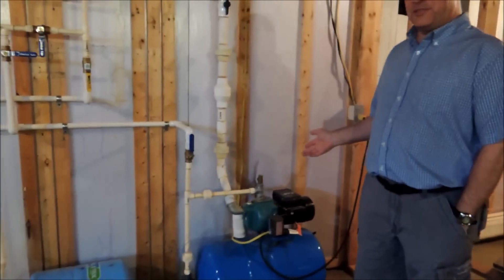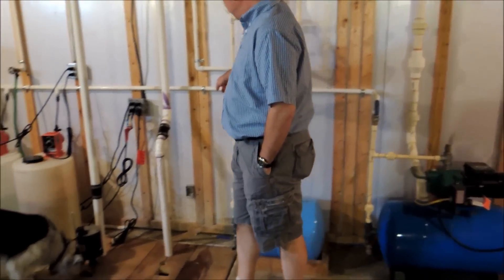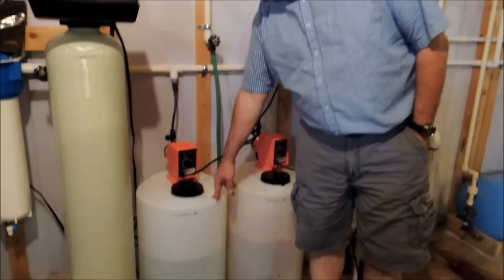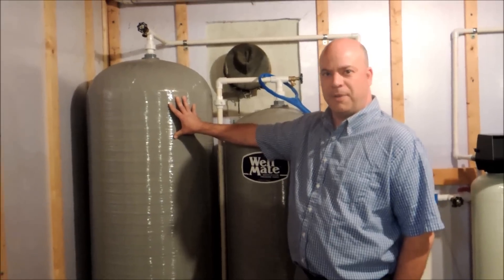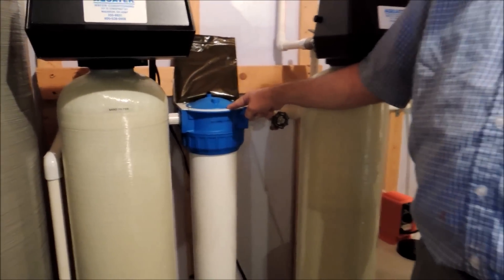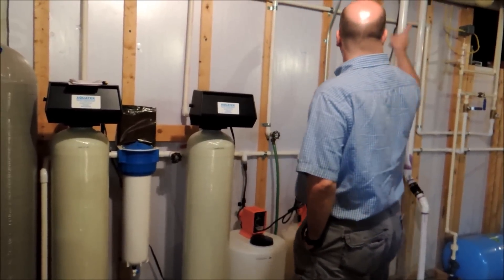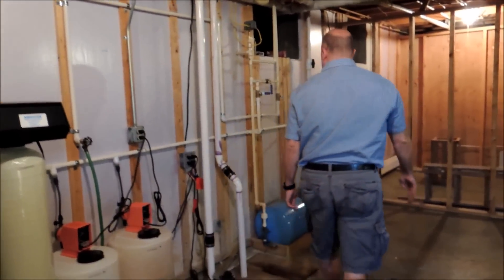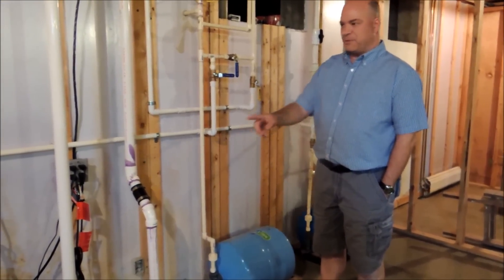In-home Pond Water Treatment System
This video is made to show the in-home pond water treatment system.  The 16 feet deep pond collects rain water and melted snow.  Essentially, it is used as water supply for the household.  The water is safe to use and consume.  Practically, it is a mini water treatment system like the ones built for the city.